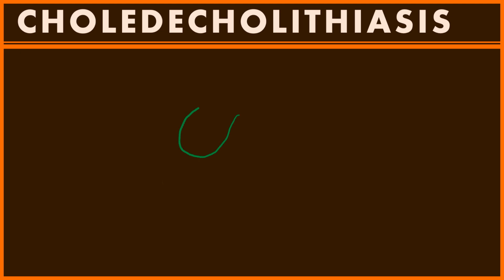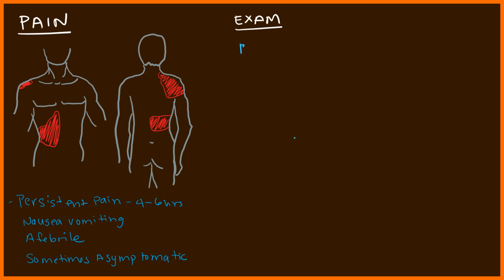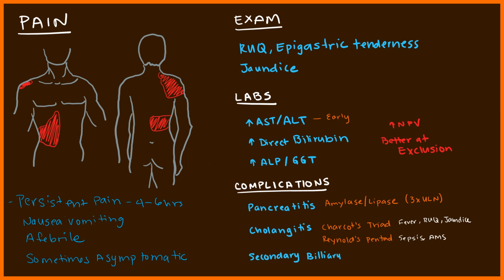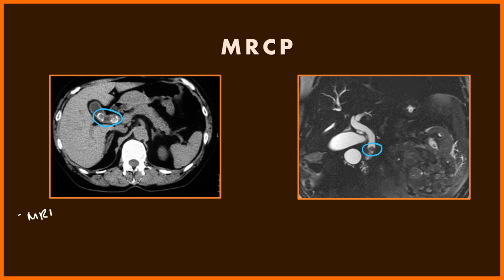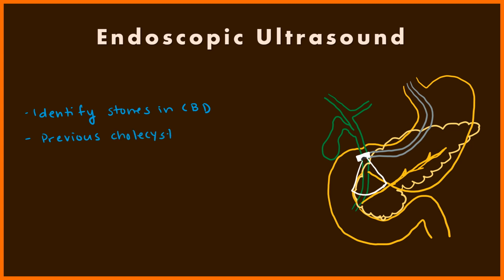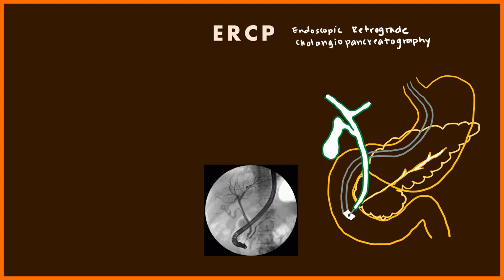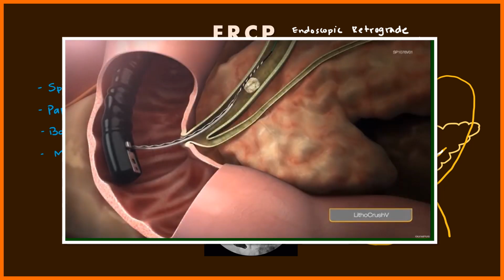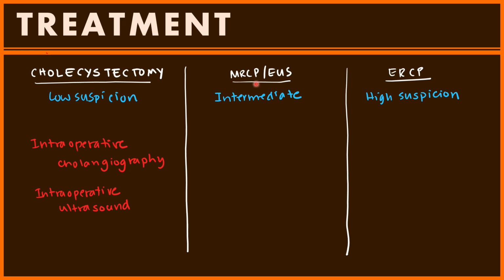Choledecholithiasis for USMLE Step 1 & USMLE Step 2 Review (3/3)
Handwritten Lecture on symptoms and treatment for choledocholithiasis for medical students studying for USMLE Step 1, USMLE Step 2, and USMLE Step 3 review.

During your USMLE review, it is helpful to watch this video and then attempt questions in the Kaplan QBank or UWorld QBank.

INTRODUCTION 0:00
ANATOMY OF GALLBLADDER AND BILIARY SYSTEM 00:29
PATHOPHYSIOLOGY OF GALLSTONES 02:02
SYMPTOM  OF CHOLECHOLITHIAIS 03:30
TRANSABOMINAL ULTRASOUND  07:30
MRCP 09:10
ENDOSCOPIC ULTRASOUND 12:25
ERCP 15:36
TREATMENT 21:14

Choledocholithiasis refers to gallstones in the common bile duct.

ANATOMY & PHYSIOLOGY OF GALLSTONE IN COMMON BILE DUCT
The gallbladder is made up of a cystic duct which combines with hepatic duct to form a common bile duct. This merges with pancreatic duct and through the sphincter of Oddi. The gallbladder is positioned behind the liver and the common bile duct is goes behind the duodenum and through the pancreas.

PATHOPHYSIOLOGY
Within the gallbladder, a gallstone may be formed. In the setting of choledocholithiasis, the gallstone is formed in the gallbladder approximately 90% of the time time. gallstone lodges into the cystic duct, it is then cholecystitis. However, if trapped in the common bile duct, it is known as choledocholithiasis. If the gallstone is trapped behind the pancreas it can cause pancreatitis.

SYMPTOMS OF GALLSTONE IN COMMON BILE DUCT
The typical pain is typically in the right upper quadrant extending to epigastric. They may have referred pain to the right shoulder and scapula. The pain of choledocholithiasis lasts longer that gallstones or cholecystitis, lasting up to 4-6. If the choledocholithiasis is uncomplicated the patient will be afebrile or they may rarely be asymptomatic. On examination, patients will be jaundiced and have abdominal tenderness. Labs can help differentiate choledocholithiasis between gallstones and cholecystitis. This is important to consider when tackling questions for USMLE Step1 and performing Kaplan QBank and UWorld QBank. The typical lab findings are elevated liver enzymes and bilirubin as well as ALP and GGT. These labs are important in distinguishing from gallstones and cholecystitis when taking the USMLE Step 1, USMLE Step 2, or USMLE Step 3. During your reviews with Kaplan QBank and UWorld QBank make sure to pay attention to these lab values.

There are several complications to be aware of in choledocholithiasis. Pancreatitis which will have elevated amylase/lipase. Cholangitis presenting with Charcot's Triad and Reynald pentad which is added altered mental status and sepsis. Secondary biliary cirrhosis develop in longstanding choledocholithiasis. These complications will not occur with gallstones and cholecystitis.

INVESTIGATIONS OF GALLSTONE IN COMMON BILE DUCT
The first imaging modality for choledocholithiasis is a transabdominal ultrasound. It may sometimes visualize the actual gallstones, but this is difficult if the gallstone is in the distal common bile duct. Typically in choledocholithiasis, you will see a dilated common bide duct, typically greater than 6mm. But this is suggestive, not diagnostic. Not helpful in post-cholecystectomy patients as their common bile duct may be greater than 10mm.

MRCP is also known as magnetic resonance cholangiopancreatography which provides better visualization of the intrahepatic and extrahepatic biliary systems. MRCP can be done with or without contrast which is helpful in patients sensitive to contrast. However, MRCP can show bile ducts and pancreatic ducts. The benefits of MRCP are that it is non-invasive, however, it takes a long time, and there may be contraindications. While you are reviewing USMLE make sure you understand when this test is indicated.

Endoscopic ultrasound is another diagnostic test that can help identify gallstones in the common bile duct. It can also diagnose gastric pathologies. With the endoscopic ultrasound, you can directly visualize the gallstones in the common bile ducts. It is much closer to the common bile duct and it is much easier to visualize the stone and help rule out cholecystitis. This is helpful in patients with the previous cholecystectomy because the common bile duct is dilated and therefore can't diagnose gas stone in the common bile duct. ERCP can be done immediately after. However, the downside of endoscopic ultrasound is that it is invasive.

ERCP is short for endoscopic retrograde cholangiopancreatography. It is similar to endoscopic ultrasound, however, a stylus extends and injects contrast to visualize the biliary system and pancreatic ducts. If a gallstone is detected a sphincterotomy with balloon dilation can be performed. If necessary the gallstone can be manually retrieved. For the purposes of USMLE remember, this is only done if the diagnosis of choledocholithiasis is very clear as this is not only diagnostic, but also therapeutic.